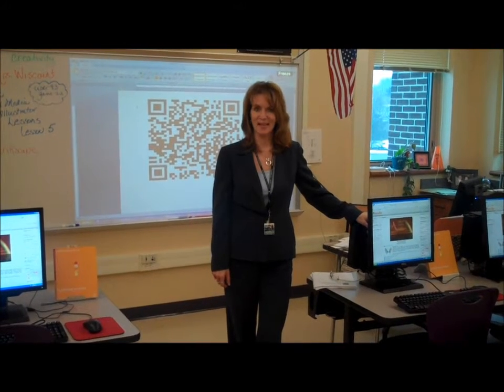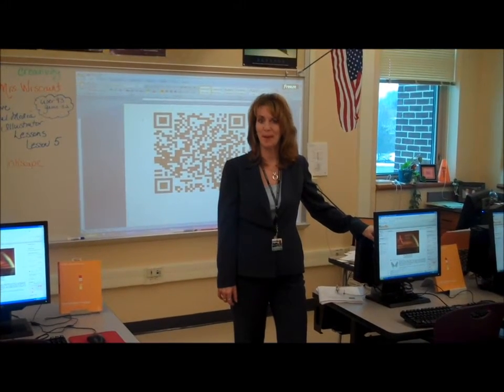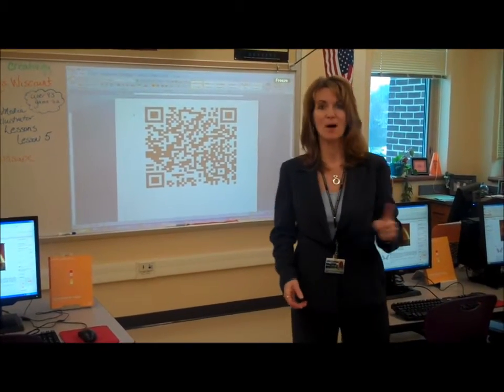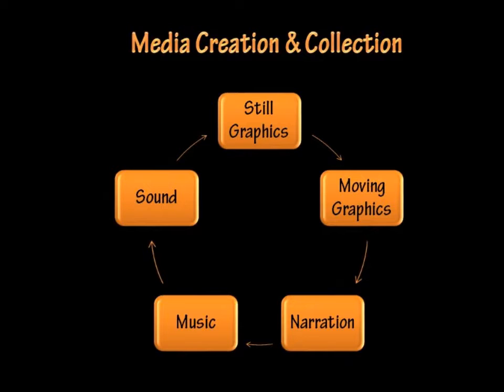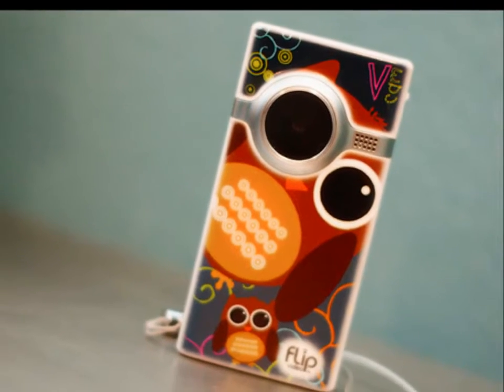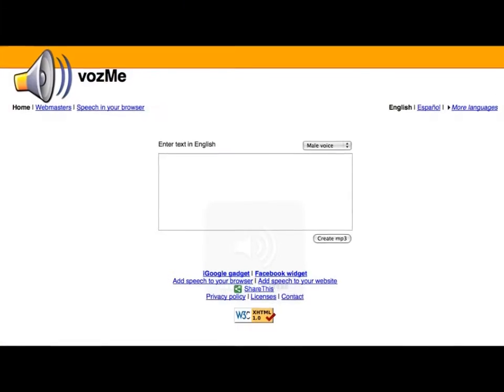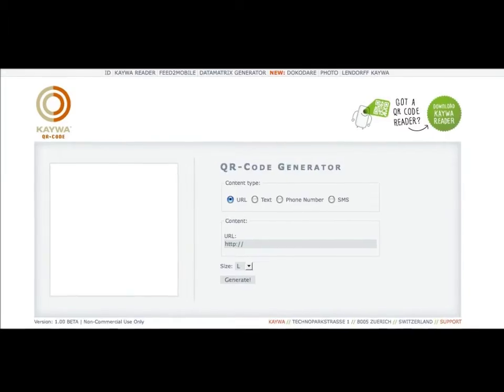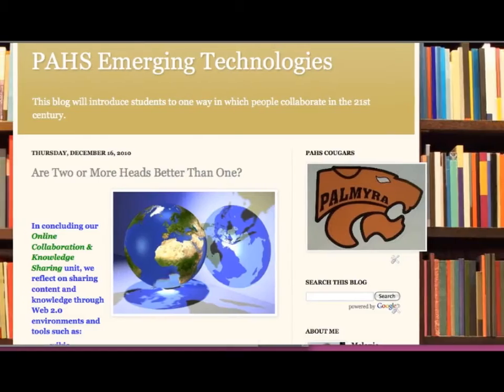Microsoft Partners in Learning 2011 IEF History Podcast & QR Code Project Video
This video shows the process of how my Emerging Technologies students created history video podcasts